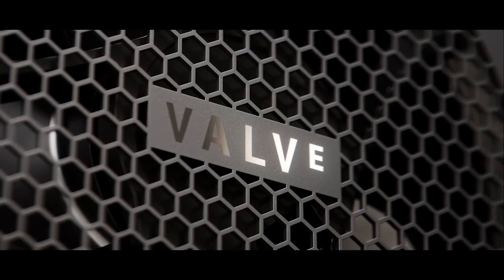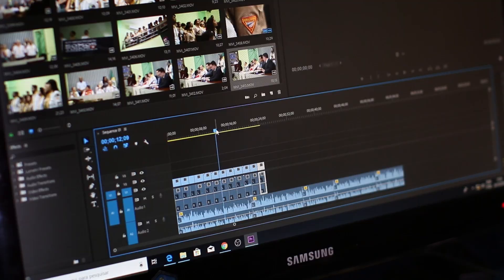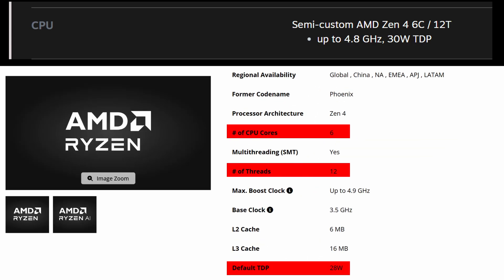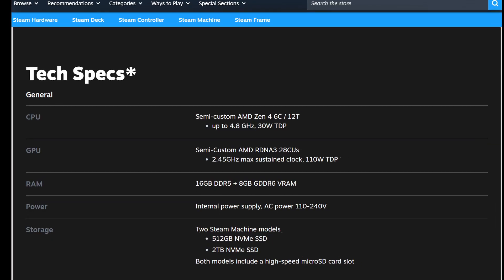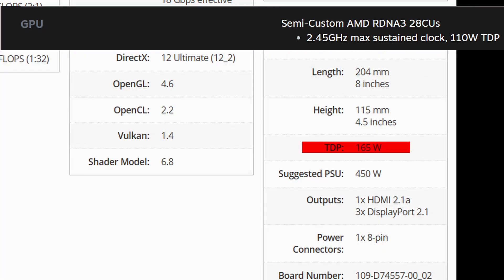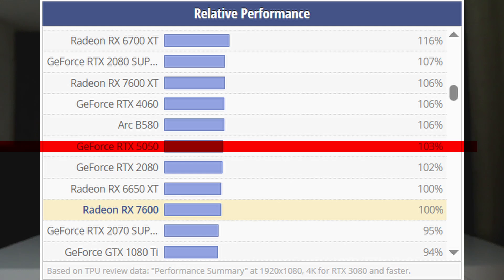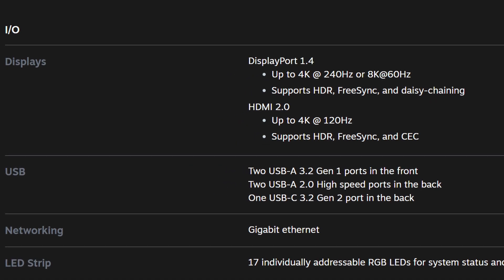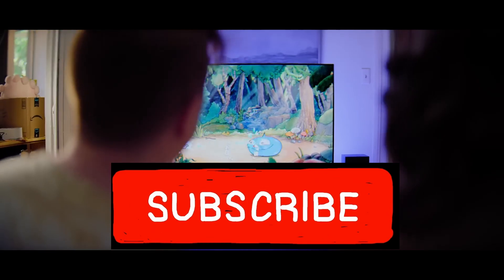Valve NEW Steam Machine 2026: "REAL" Full Specs.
Valve just announced their brand-new Steam Machine coming in early 2026, and in this video I break down everything you need to know — full specs, CPU/GPU details, performance expectations, storage options, ports, pricing predictions, and more.

This new Steam console/mini PC features a semi-custom AMD Zen 4 CPU (6C/12T), a semi-custom RDNA 3 GPU with 28 CUs, and 16GB GDDR5 RAM, making it a compact yet powerful gaming system. I also compare its performance to the Ryzen 5 7640U, RX 7600, and RX 7600M to help you understand what this machine can actually deliver in real games.
Timestamp:
0:00 Intro
0:28 Design.
0:56 CPU.
2:27 GPU.
4:20 Ports.
5:15 Release Date and Price.
5:30 Ending.

Valve new console 2026
Steam console 2026
Valve new hardware
Steam Machine specs
Steam Machine review
Steam Machine performance
Valve mini PC
Steam mini PC 2026
AMD Zen 4 console
RDNA 3 console
AMD RDNA3 GPU
AMD Zen4 CPU
RX 7600 performance
RX 7600M comparison
SteamOS gaming PC
Valve gaming console
PC gaming 2026
Gaming hardware news
Tech news Valve
Steam Machine price
Valve Steam Machine analysis
Steam Machine benchmark
Handheld PC gaming
Gaming PC console hybrid